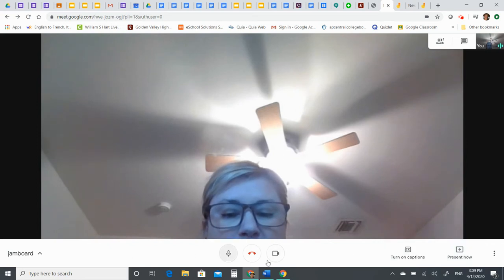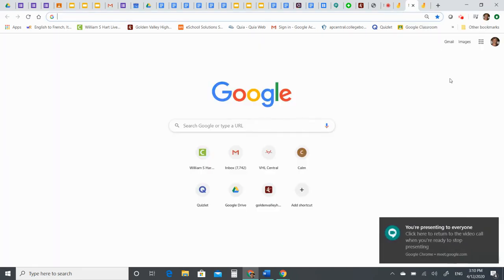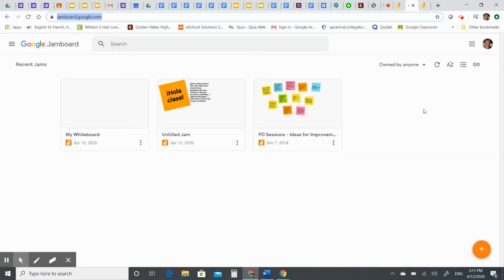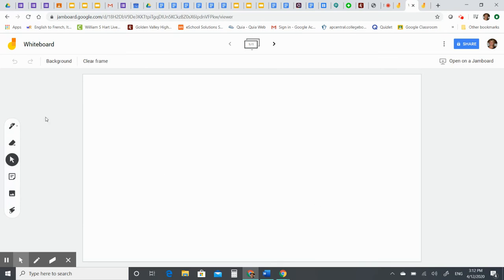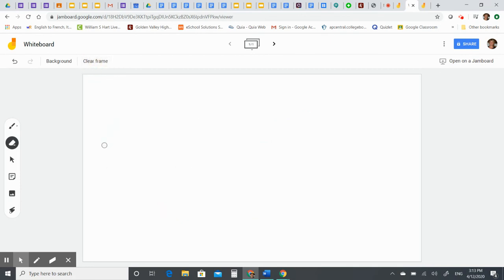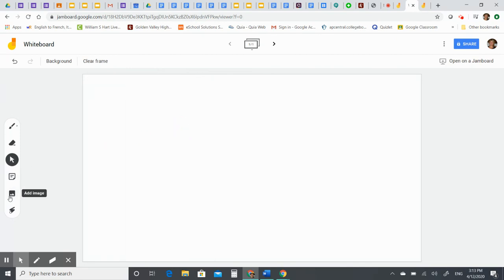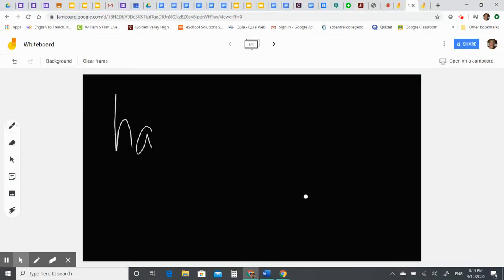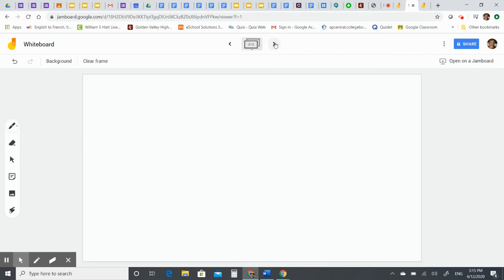Using Google Jamboard as a whiteboard with Google Meet